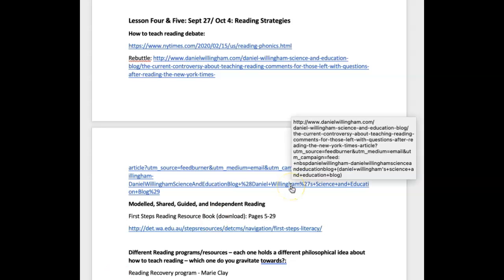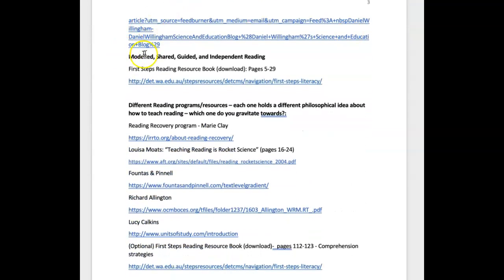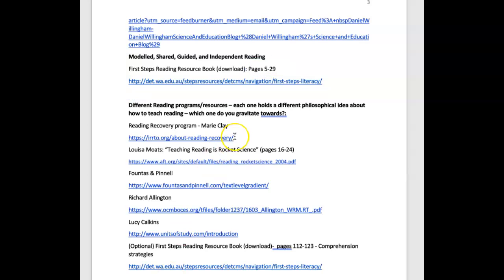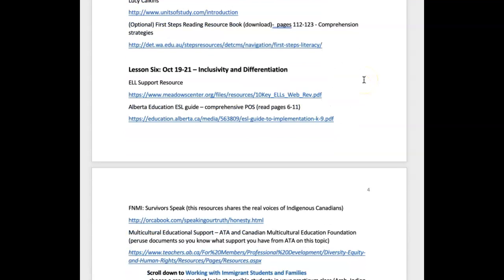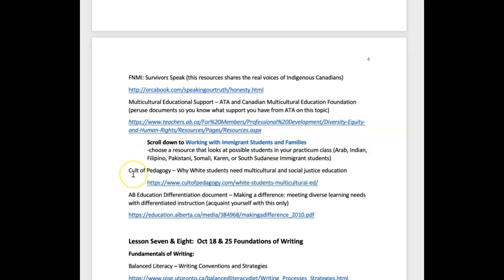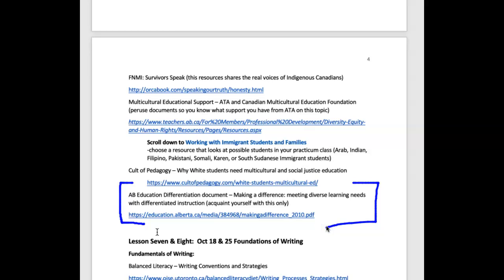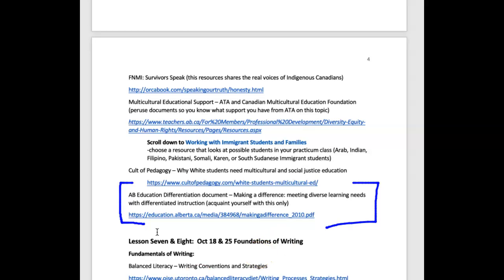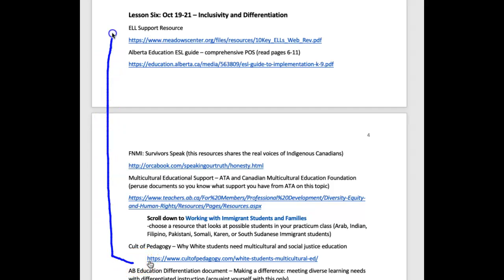Lesson 5 Reading List Explained